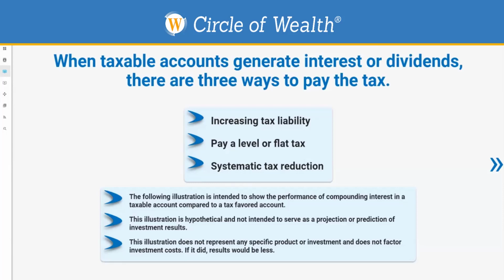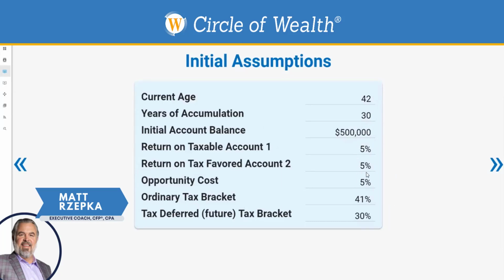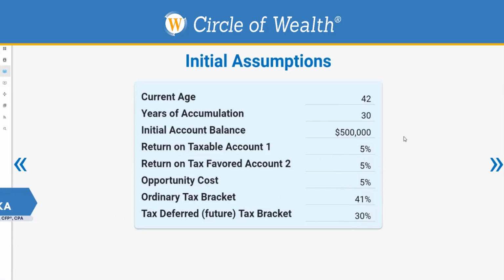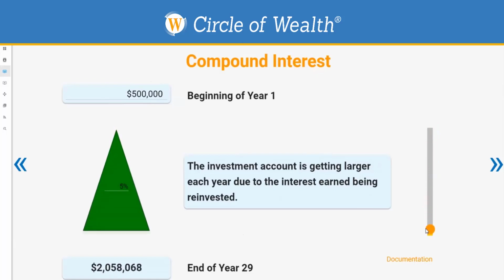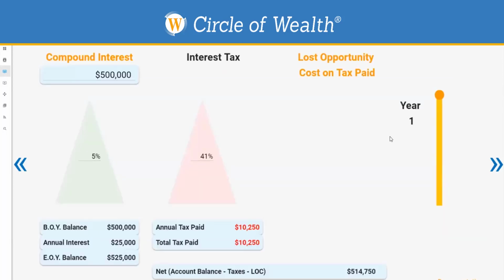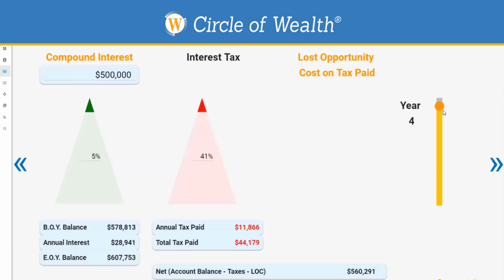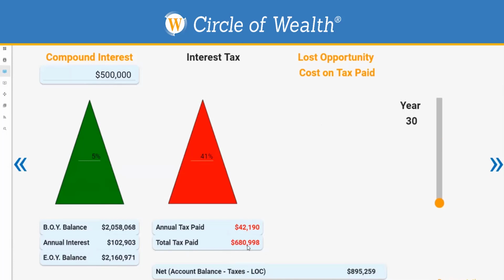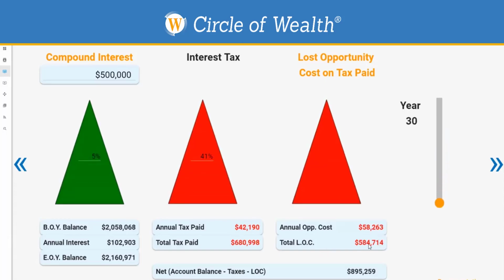How Compound Interest Works | Taxable vs. Tax-Favored Account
Increase, Flatten, Reduce is a popular Circle of Wealth® presentation to discuss taxes and their effects on taxable investment accounts. ​​​​​​​Watch our in-house CPA, Matt Rzepka, use this presentation to discuss compound interest in a taxable vs. a tax-favored account.